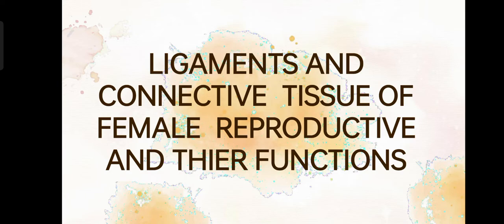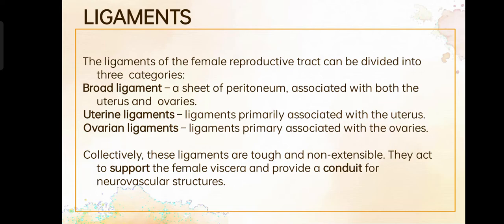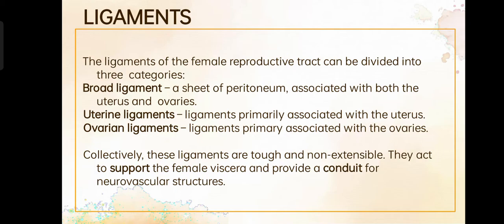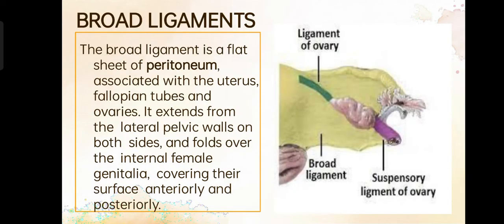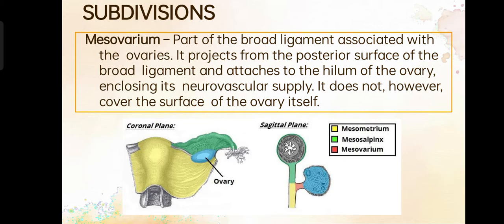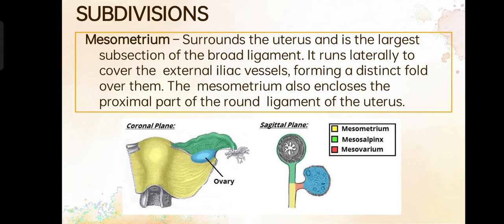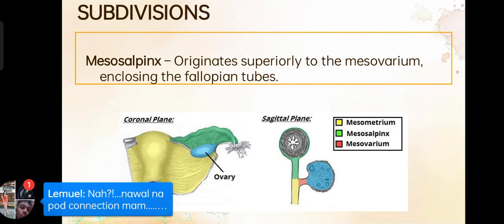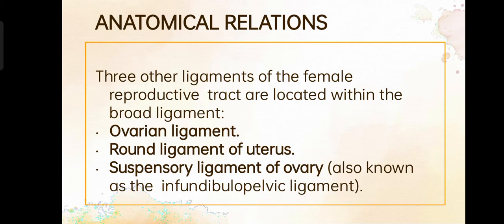For educational purposes only